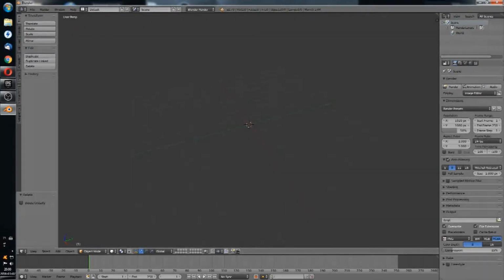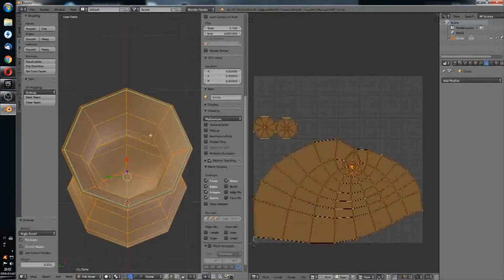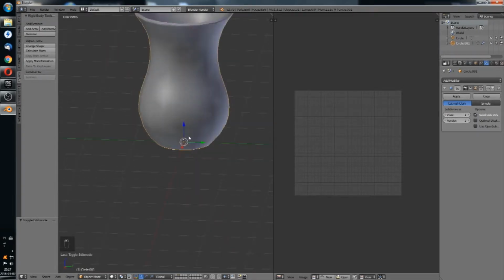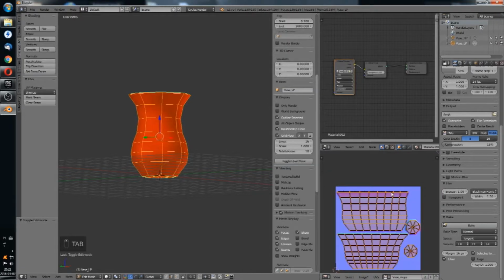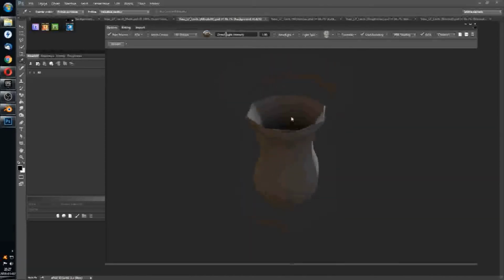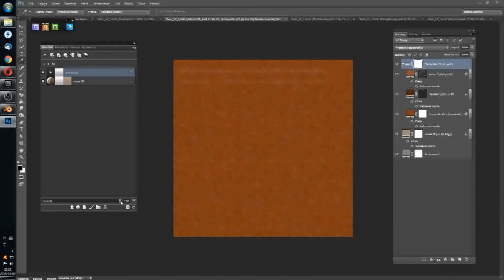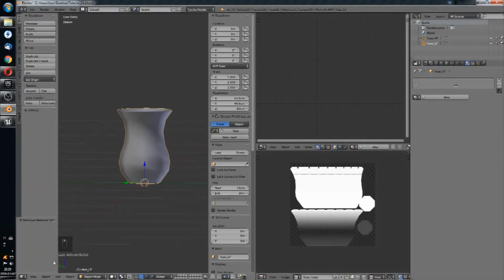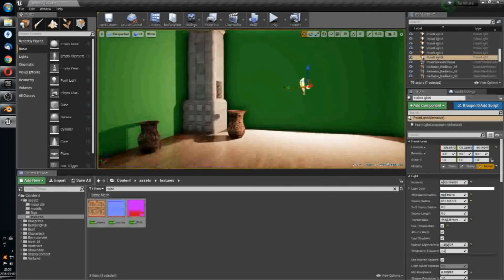Blender to UE4 with proper textures and fbx settings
Basic modeling in Blend I Basic texturing in quixel I Unreal setuo